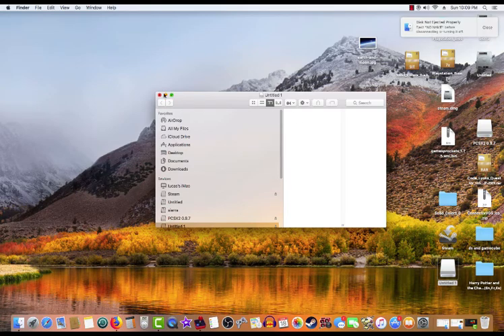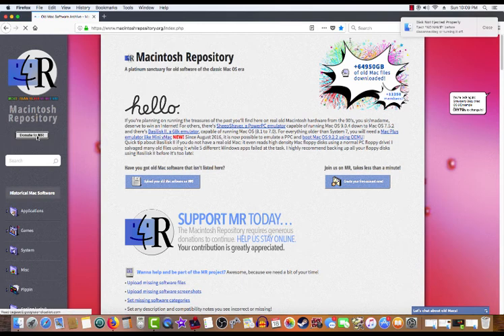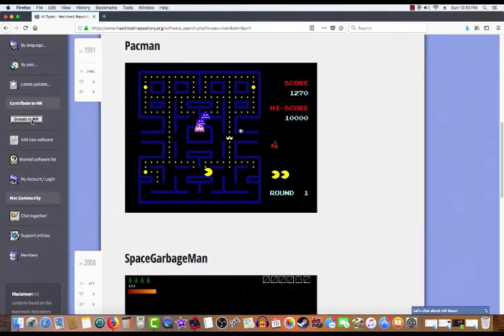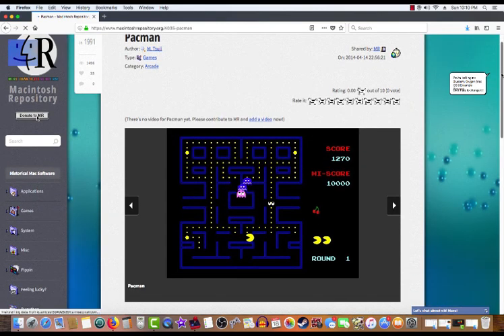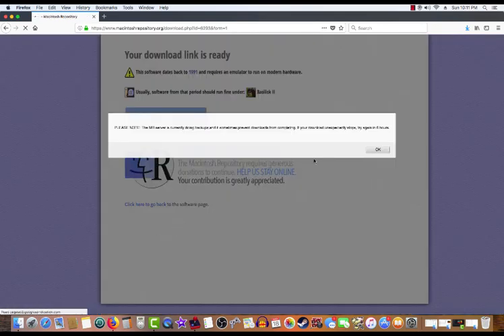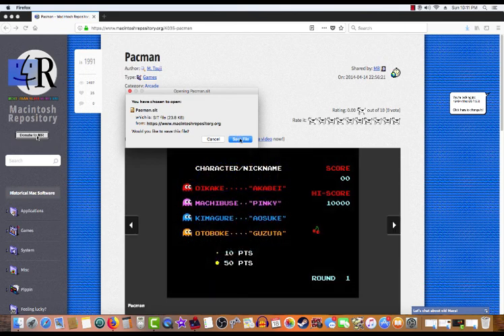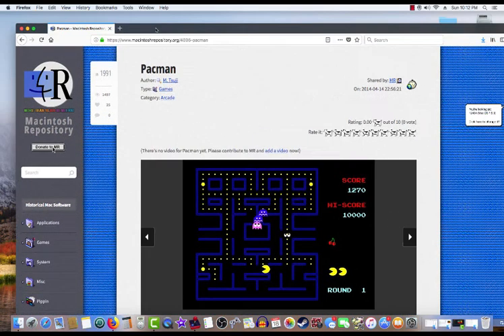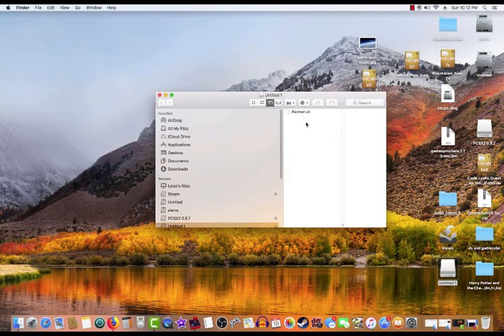How To Make Playable Floppy Disk Game For Macintosh running on os 8.6 and 9.2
Floppy disk

Floppy drive usb